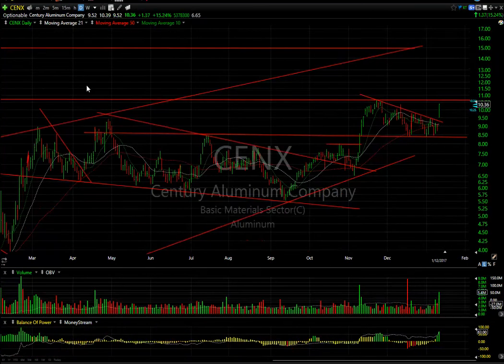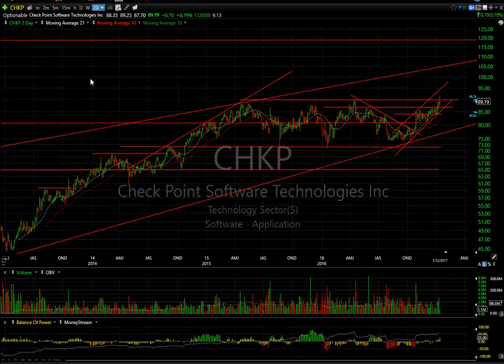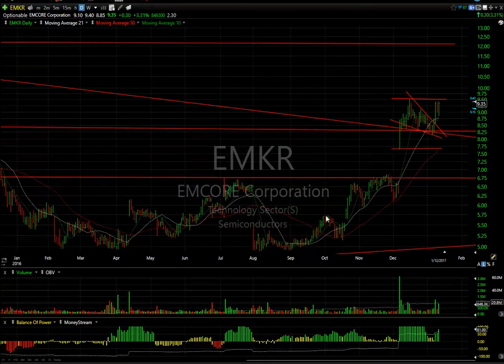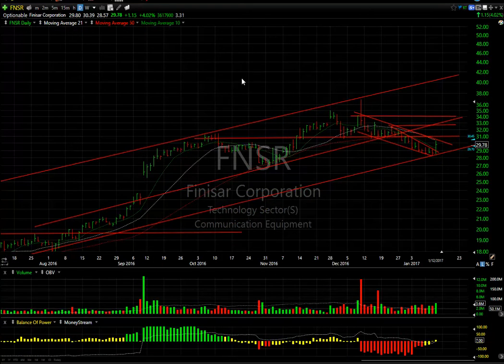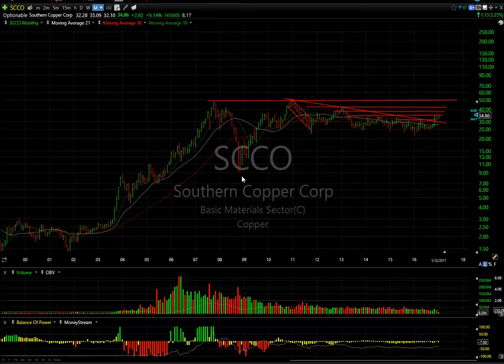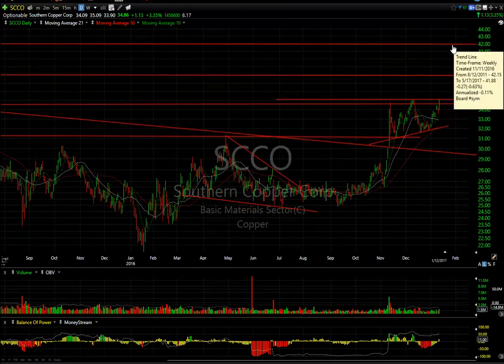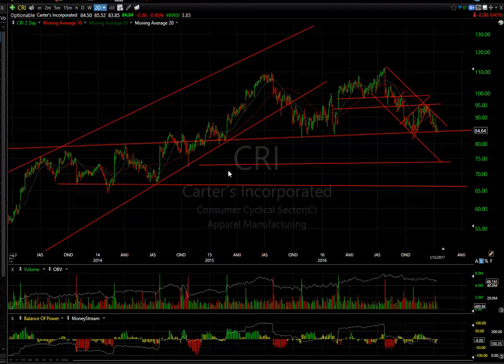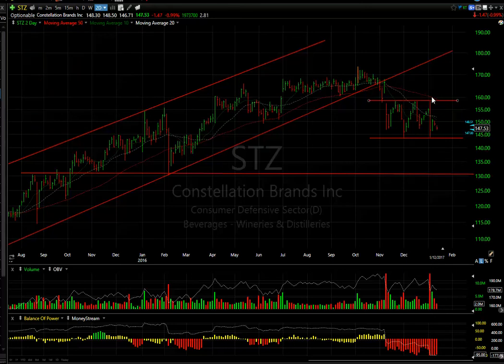ARRY, CLVS, EXEL, NDRM - Harry Boxer, TheTechTrader.com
Array BioPharma Inc. (ARRY) is a stock that I really like. After the explosive move from the Sept swing trade we gave you, this stock came down, at one point breaking support, held the rising 50, broke out early Nov, and kept going in a rising channel. On Thursday, it was up 69 cents, or 7.3%, to 10.11, on 7.5 million shares traded. Targets going forward are 11 and 14 1/2.

Clovis Oncology Inc (CLVS) had another great day on Thursday, up 4.16, or 8.4%, to 53.49, on 3.4 million shares traded. It had a breakout, a swing put on it, another breakout, and a 5-wave move, reaching midchannel. Unless it punches through and runs, it could easily pull back and test the 46 1/2-47 range of support. If it breaks through and runs as early as Friday, I’m looking for 60, 65, and maybe a lot more down the road.

Exelixis, Inc. (EXEL) is doing great, up another 59 cents, or 3%, to 18.81, on 5 million shares traded on Thursday. After a couple days of running, it pulled back, but held support. It was an inside day, but a reversal day. I want to see more volume. Once I see it above Wednesday’s high at 19.20, I’m looking for 22, and then high 20’s eventually.

NeuroDerm Ltd. (NDRM) had a nice rebound on Thursday, up 2.05, or 9.8%, to 22.95, on 401,963 shares traded, reaching as high as 24 1/4. That’s the biggest volume in almost a month. If there’s any extension beyond this level, look for a test of the all-time highs at 26 1/2. If it gets through that, you’re looking at 30 or better.

Stocks on the long side included Applied Optoelectronics, Inc. (AAOI), Aerie Pharmaceuticals, Inc. (AERI), Array BioPharma Inc. (ARRY), AXIM Biotechnologies, Inc. (AXIM), Genex Pharmaceutical Inc. (GENX), Check Point Software Technologies Ltd. (CHKP), Clovis Oncology Inc (CLVS), EMCORE Corporation (EMKR), Exelixis, Inc. (EXEL), Finisar Corp. (FNSR), Direxion Daily S&P Biotech Bull 3X ETF (LABU), Magellan Petroleum Corporation (MPET), NeuroDerm Ltd. (NDRM), Southern Copper Corporation (SCCO), and Energous Corporation (WATT).